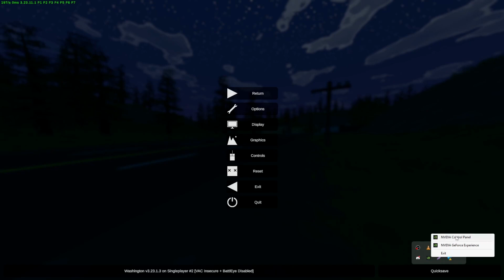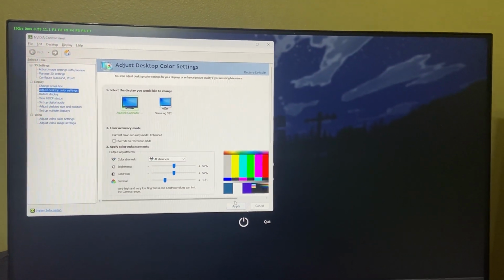How to improve Night Vision in ANY game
This tutorial is for Nvidia users only.